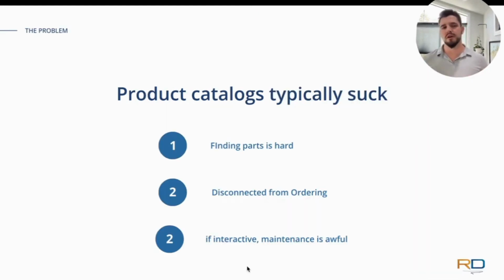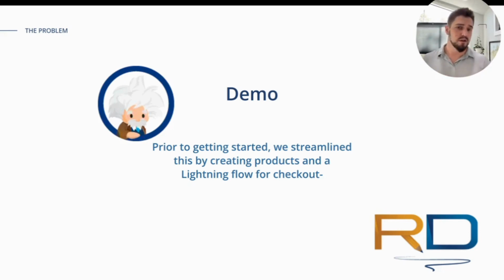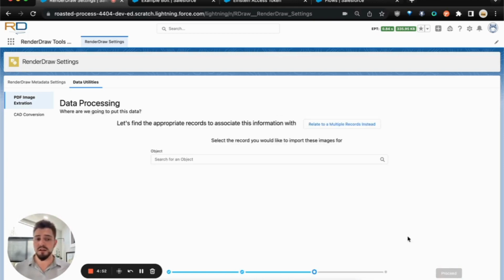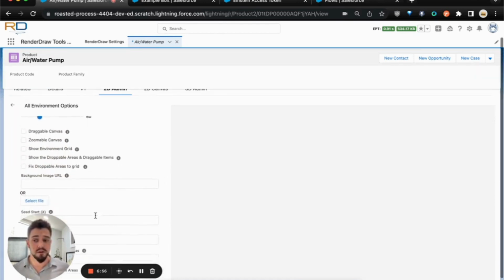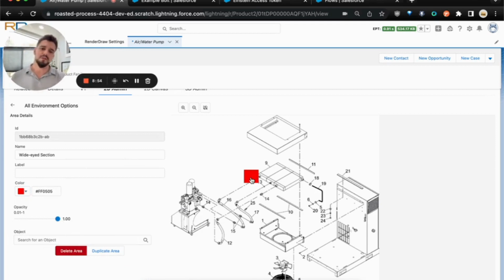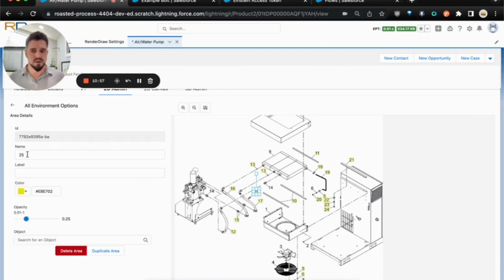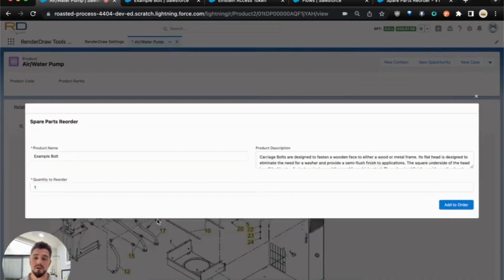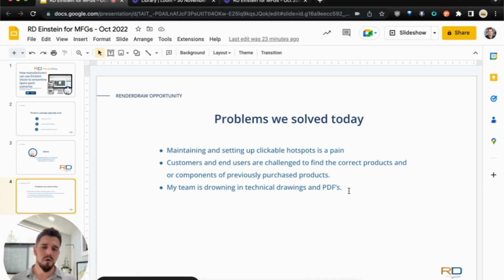Salesforce AI to automate the creation of an Interactive Parts catalog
Automate creating your interactive product catalogs
Today we take a look at parsing PDFs to import images and data. From those imported images and data, we create a 2D interactive canvas that allows users to click and open a Salesforce Lightning Flow to add a spare part to a cart.

We use a ton of awesome technology in this video, including OCR, AI, and existing PDFs to automate the creation of clickable hotspots that overlay our product records in Salesforce

Here are some relevant timestamps:
00:00 - Intro to the problem we're solving
03:43 - Extracting from PDFs, saving and editing the images in Salesforce
06:02 - Setup the 2D Scene for the Interactive Catalog
08:09 - Automate manual highlighting task using Einstein Vision and @renderdraw
10:35 - Linking the hotspots to Salesforce Records & Adding a Shopping Cart Workflow
12:30 - Demo of what an end-user sees when clicking a hotspot